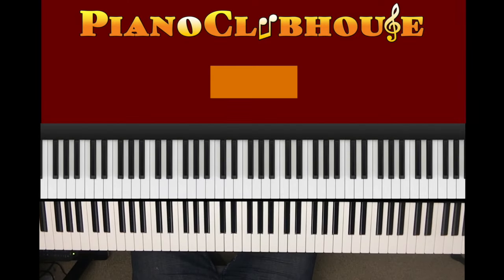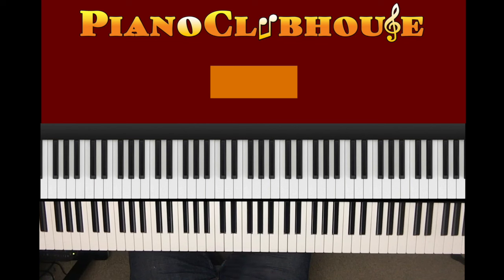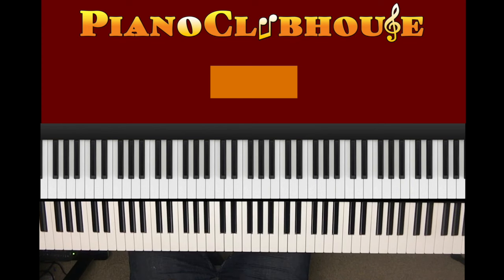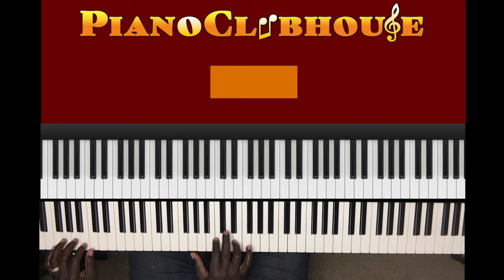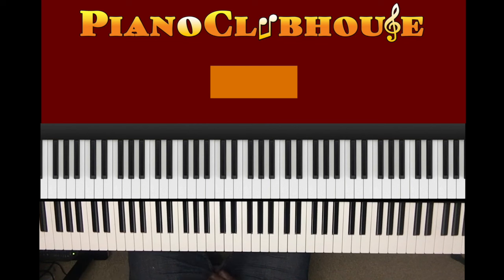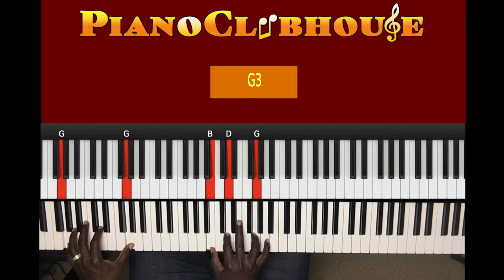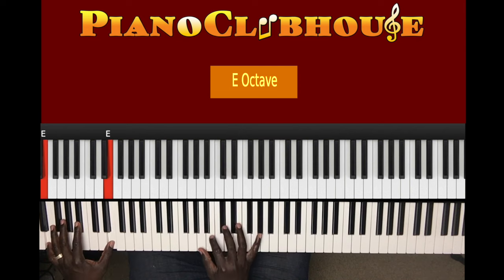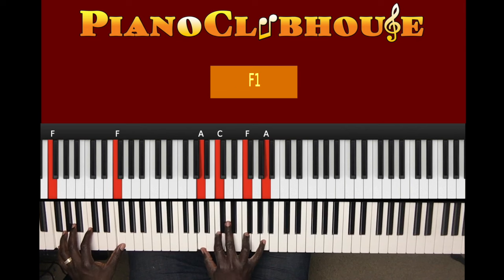SMOOTH CRIMINAL by Michael Jackson (easy piano tutorial lesson)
This is a tutorial/how to play "SMOOTH CRIMINAL", by Michael Jackson. For access to more full-length tutorials, visit PianoClubhouse.com.